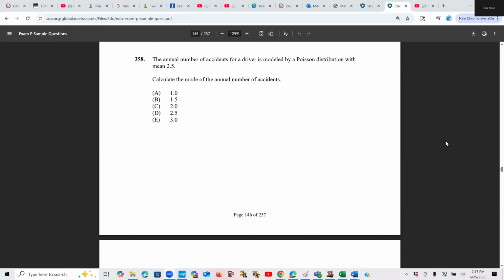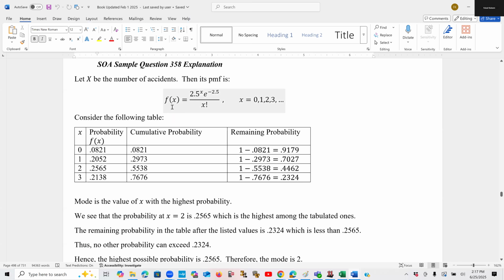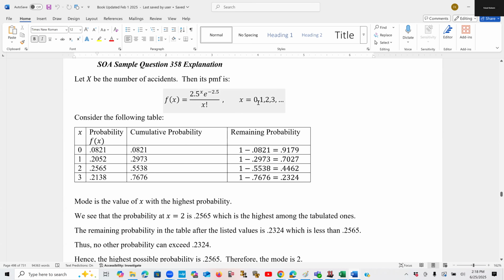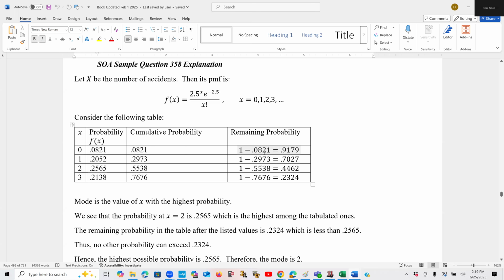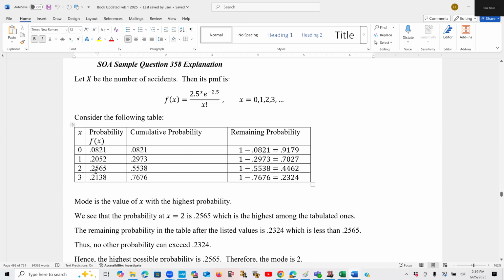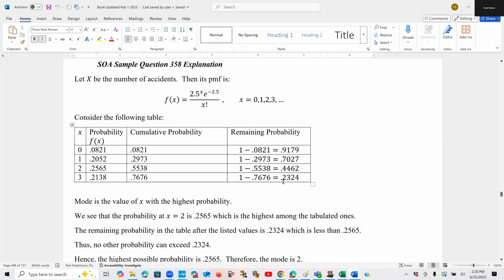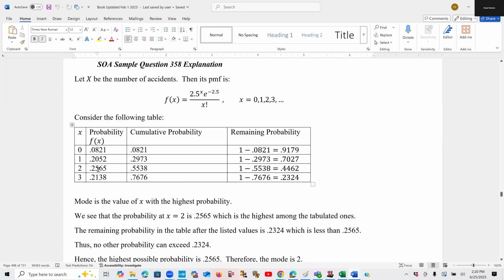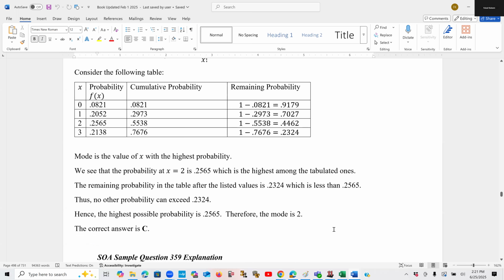Actuarial SOA Exam P Sample Question 358 Solution: Mode of Poisson Distribution